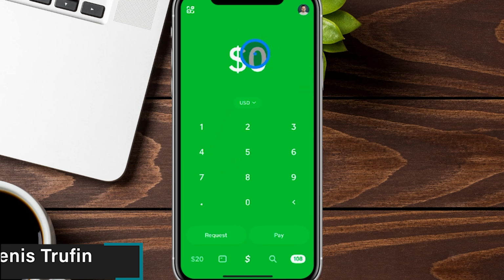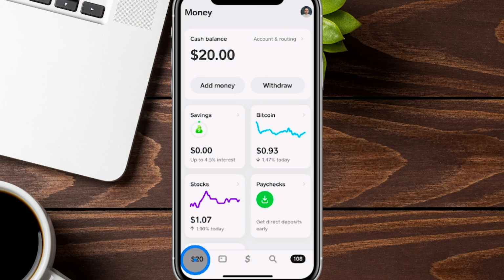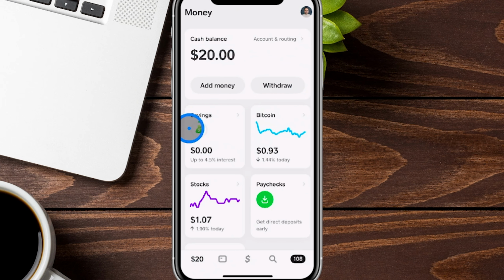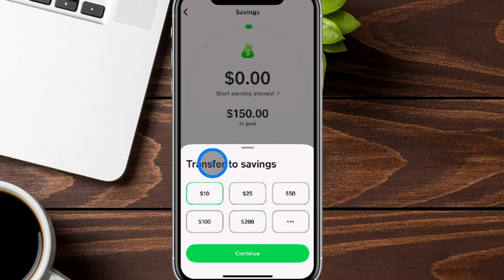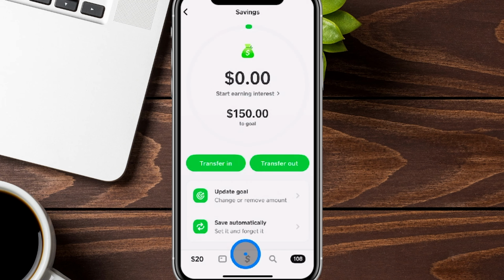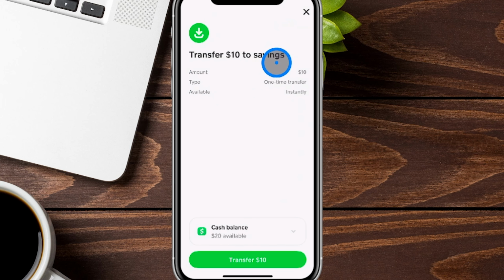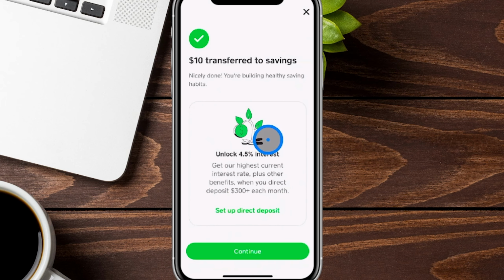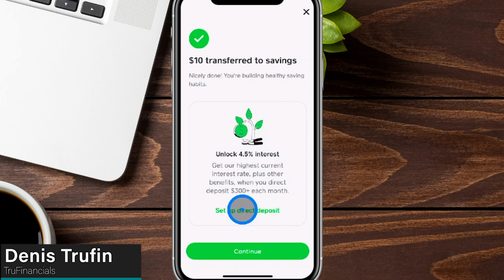Cash App | How to Move Money Into Cash App Savings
👉 How to Move Money Into Cash App Savings